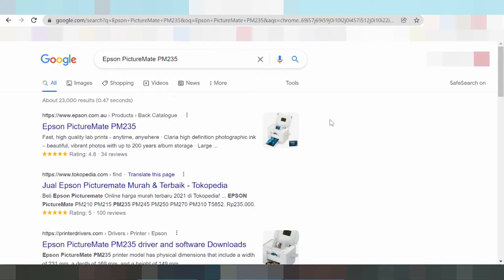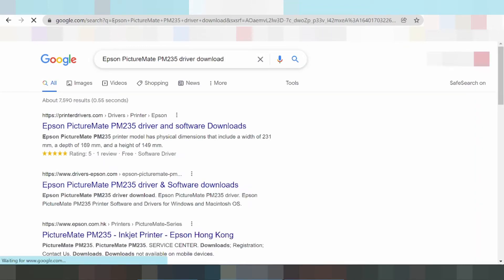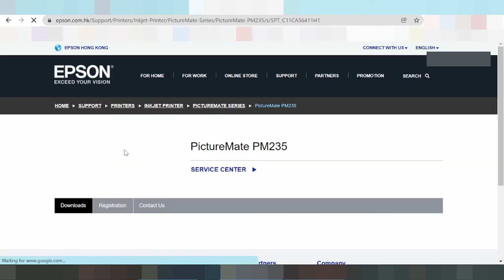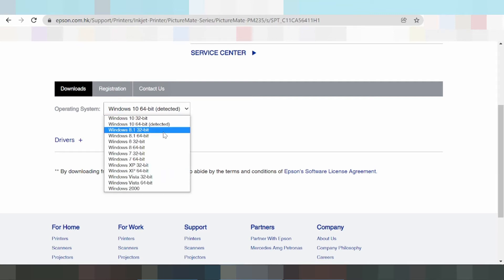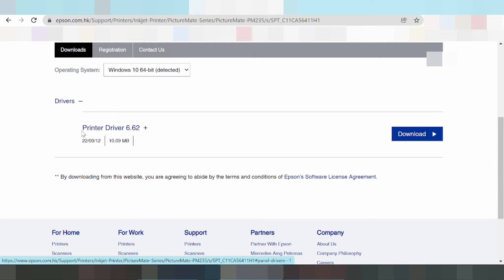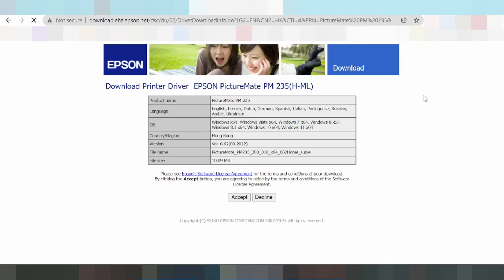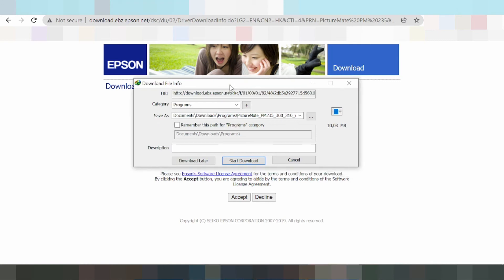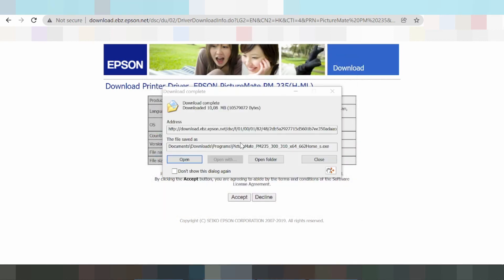Epson PictureMate PM235 Driver Download Windows 11